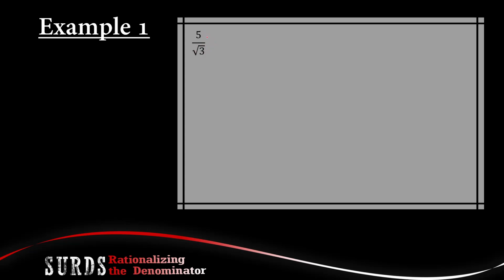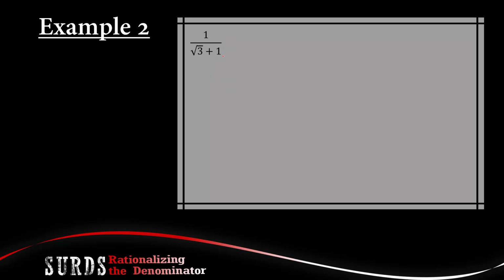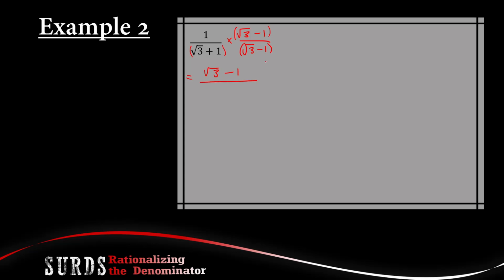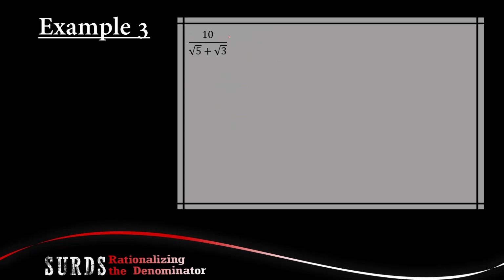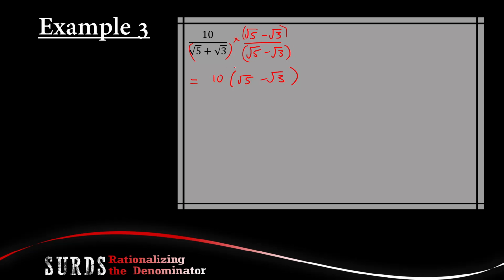2010 SURDS Rationalizing the Denominator